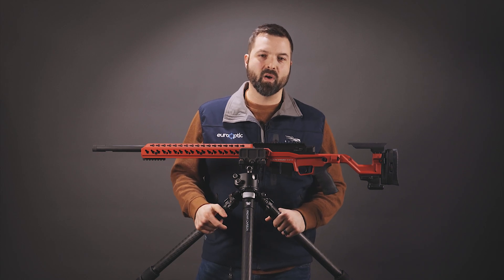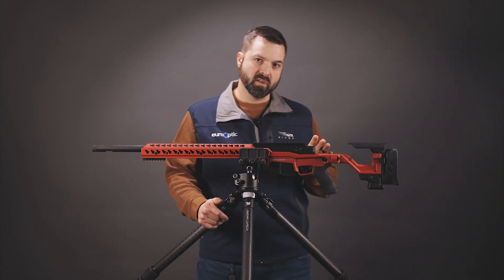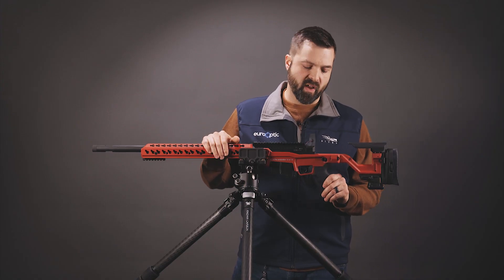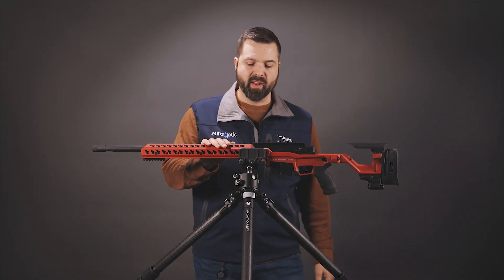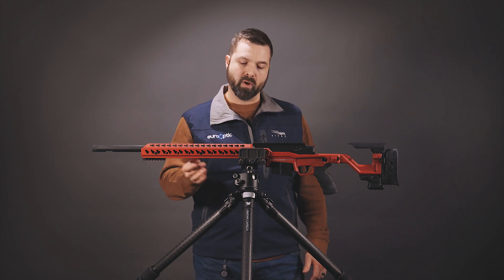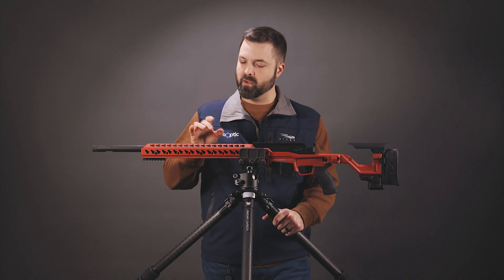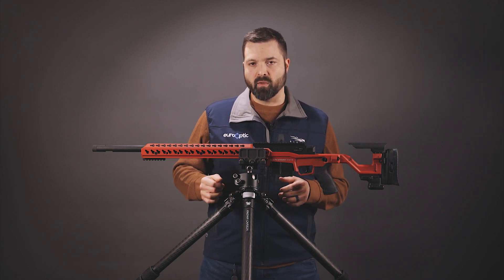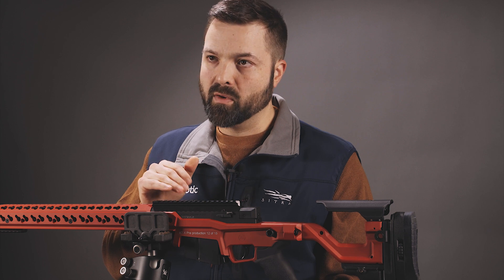Accuracy International AT-X Rifle | EuroOptic First Look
Today Jason Baney walks us through the new AT-X rifle from Accuracy International.

Accuracy International produces some of the finest rifles in the world, and the AT-X is no exception. This precision rifle was designed with input and recommendations from AI team shooters, and addresses the shortcomings AI sniper rifles face in the completion fields. It features a lower barrel axis for faster stabilization and a straighter recoil impulse to get back on target faster after shooting. The non-bonded, barreled action sits lower on the chassis enabling the scope to be mounted lower to help clear barricades and portholes during competition shooting. Its match grade trigger comes with a heavy spring kit pre-installed, and provides a crisp pull of 1.5 lbs to 2.75 lbs, but can be configured to 12 ounces to 1.5 lbs by installing the light spring kit. In addition, the magazine well has been overcut to speed up magazine changes, but the rifle can also be reloaded directly through the ejection port..